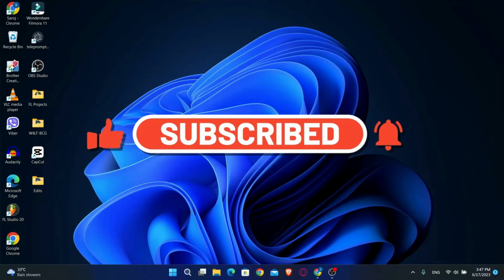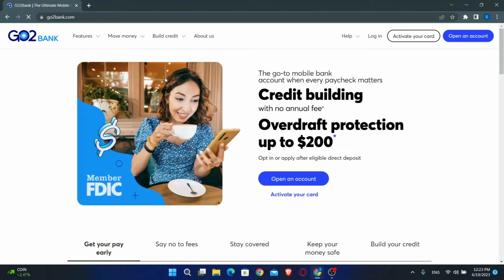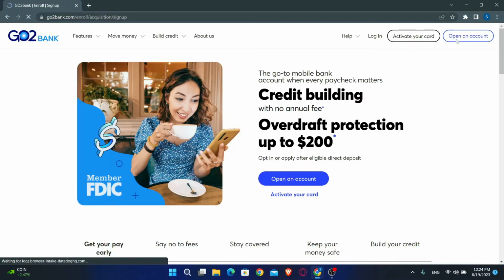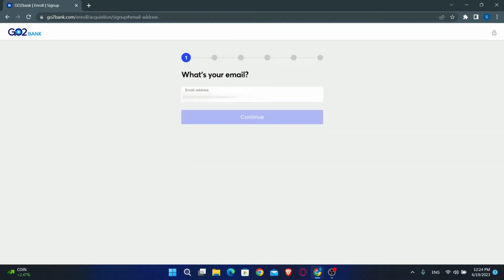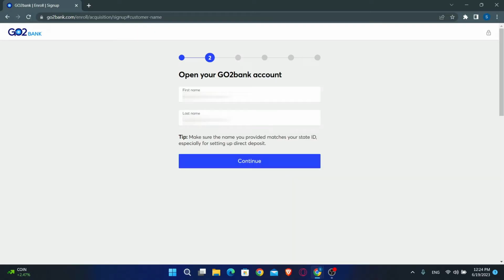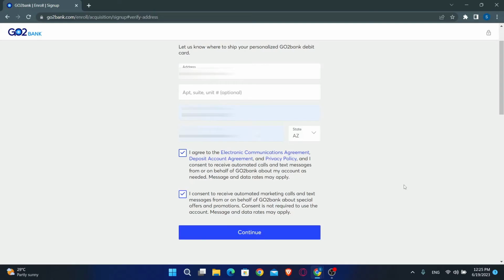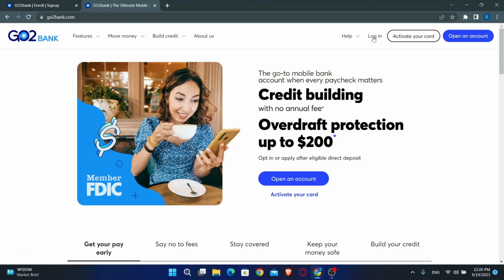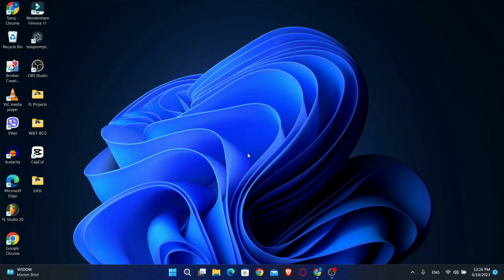Go2Bank Sign Up: How to Create Go2 Bank Online Banking Account?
GO2bank is an online and mobile banking solution that offers features including checking and savings accounts, debit cards, direct deposit, other bank or debit card linking and credit monitoring and building services.
Watch the video till the end to learn how you can register and manage your bank account online.

0:00 Intro
0:20 Signup Go2 Bank Online Banking Tutorial
1:36 Outro